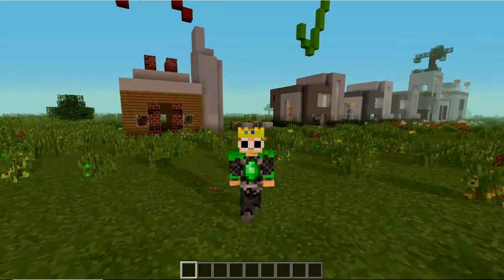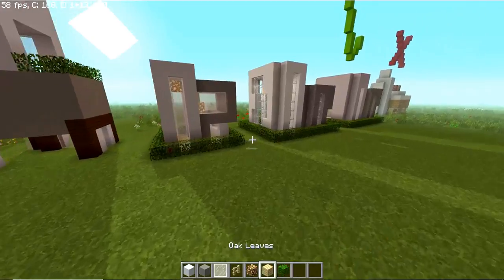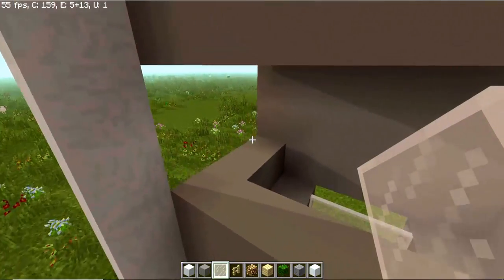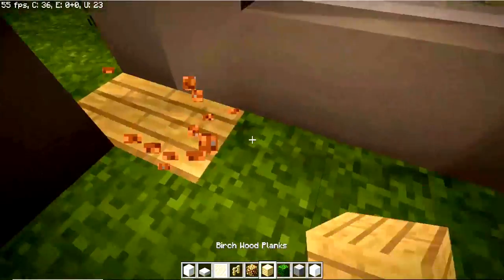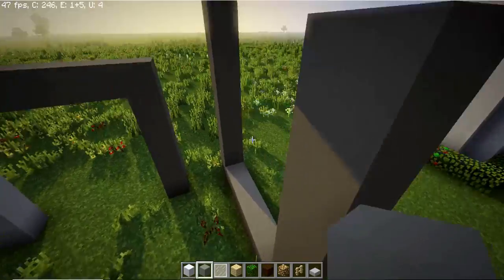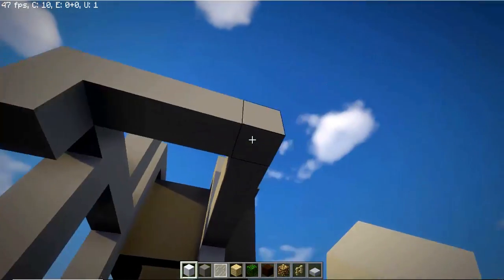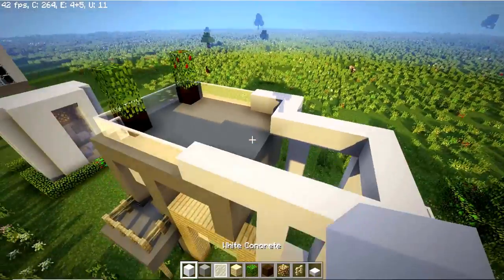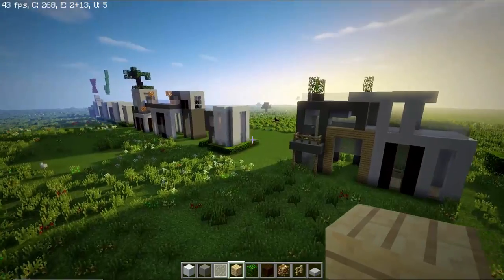BUILD ANY MODERN HOUSE! (survival build style ideas 1: Modern Houses) Minecraft!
Hey Guys! this is my first Video of my new, How to build in survival series

Please tell me in the coments Ideas for the next build style!

Shaders:
Silders Enhanced default
and
chocopic13 extreme version

Hope u Enjoy/Enjoyed